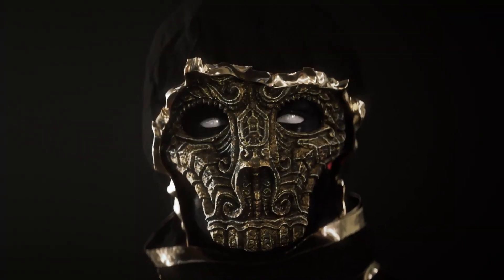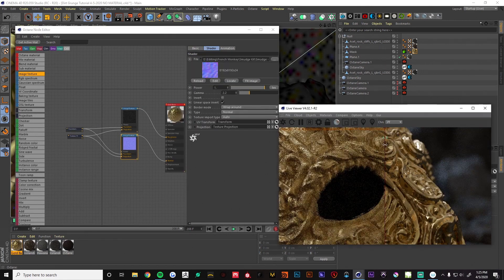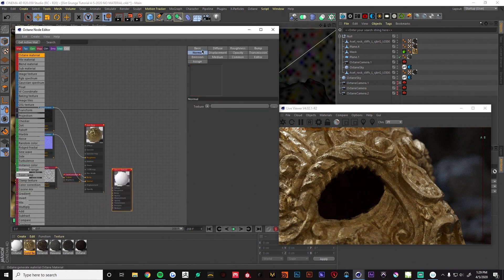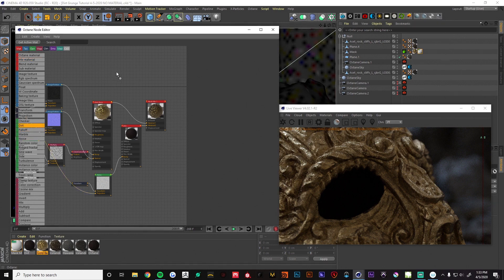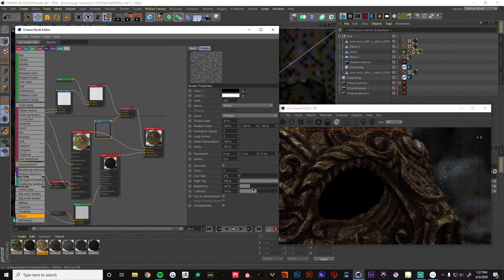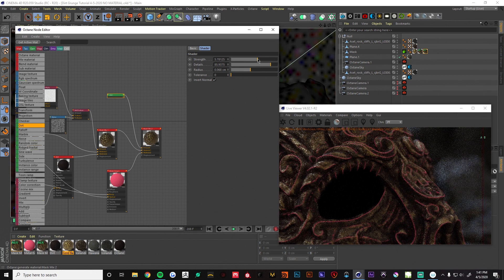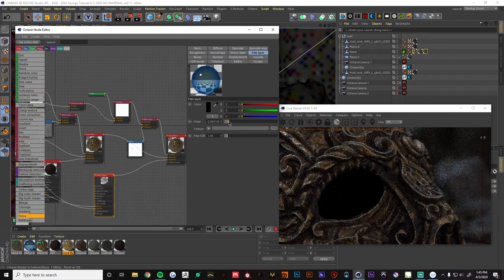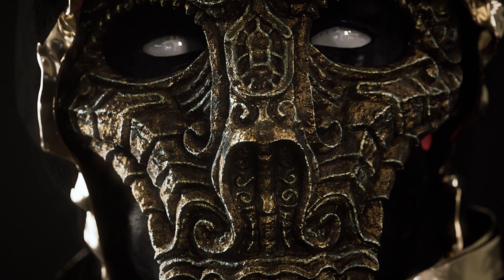Cinema 4d Tutorial Realistic Grunge Textures With Octane Render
Our friend from Digital Native shared an awesome tutorial with you guys;)

In this tutorial we'll go over some tricks with the dirt node in octane to create realistic grunge textures for your models. Note that the dirt node works best with higher poly geometry.